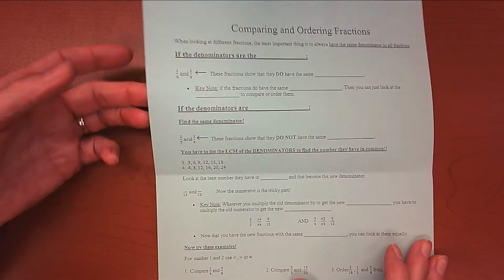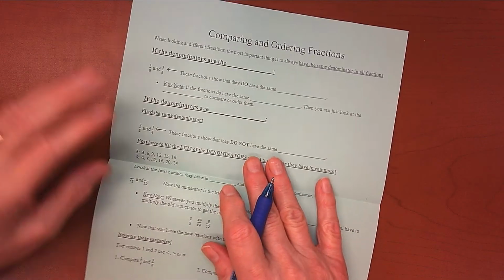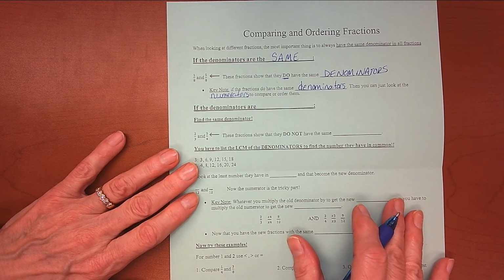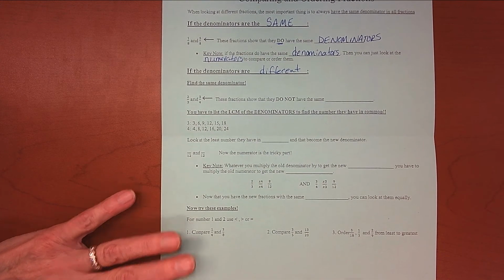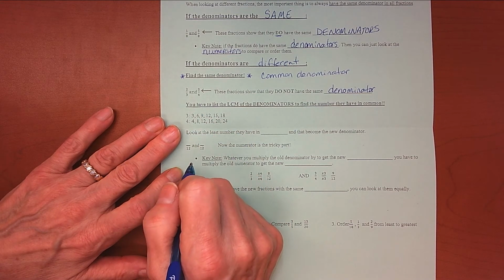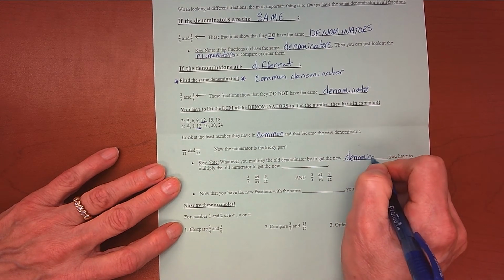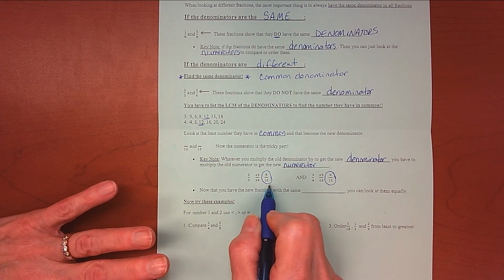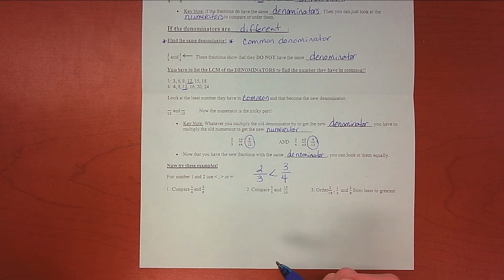4G Video 1 Comparing & Ordering Fractions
This is a short video introducing the need to find a common denominator to compare and order fractions.